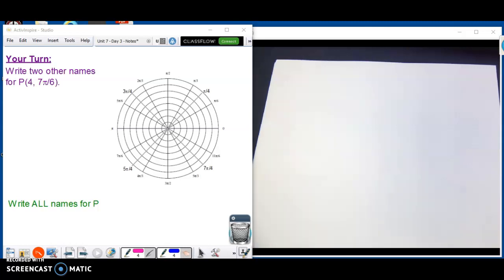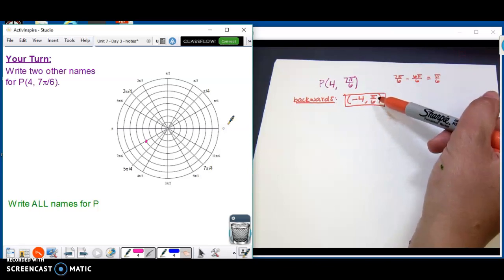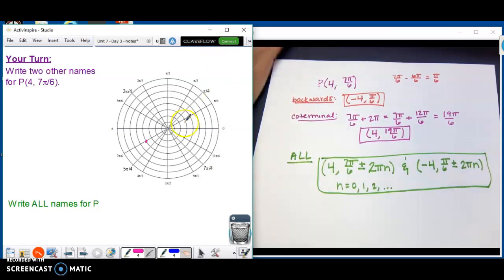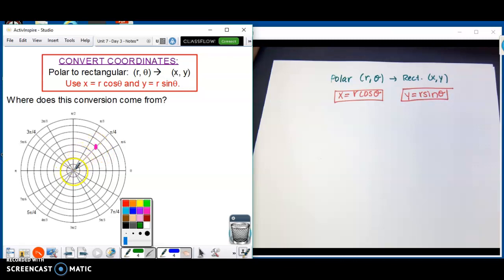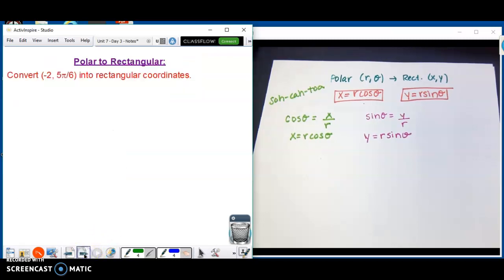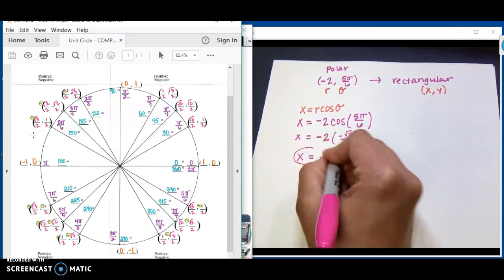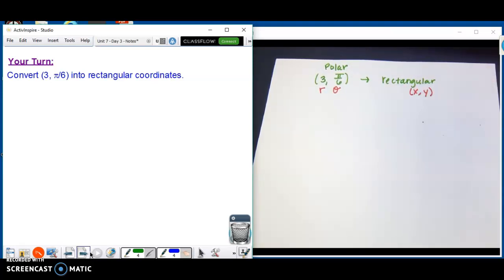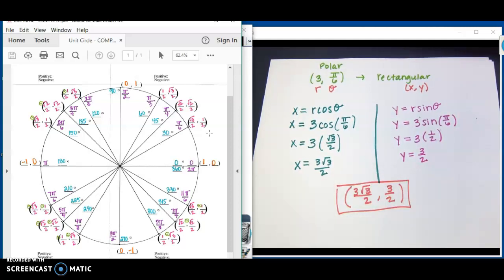Honors Precalculus - Unit 7 - Day 4 Notes (Part 2)